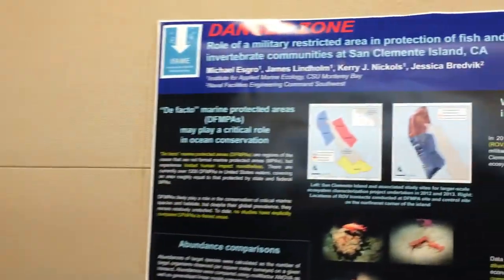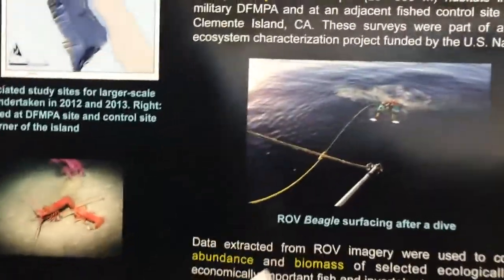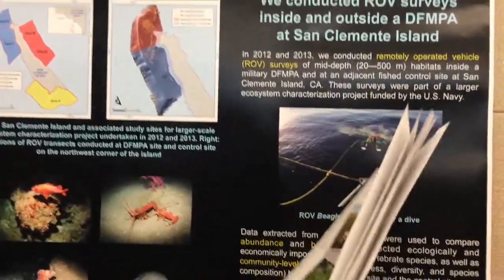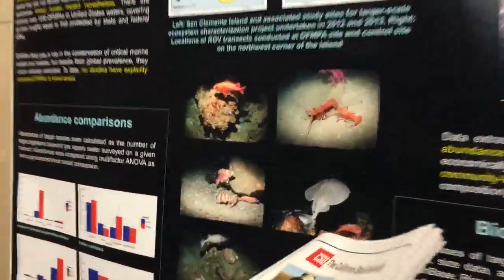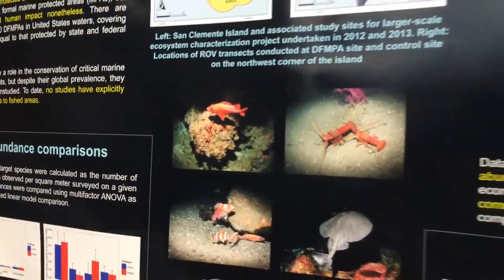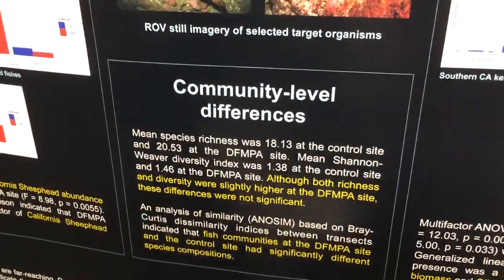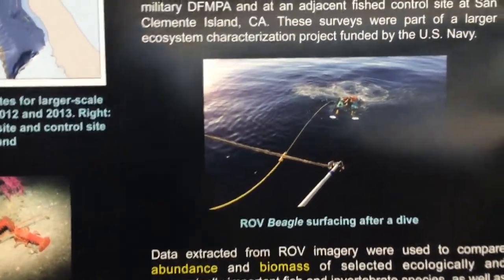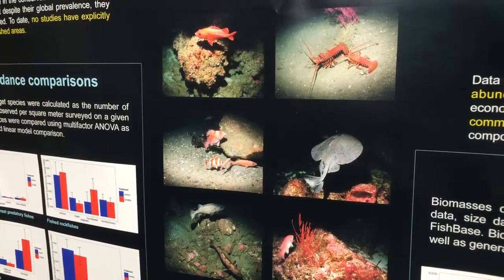San Clemente Deep ROV Surveys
Master's student Mike Esgro from CSU Monterey Bay discusses his research into the de factor Marine Protected Areas (MPA) surrounding the US Navy-controlled San Clemente Island off the California coast.